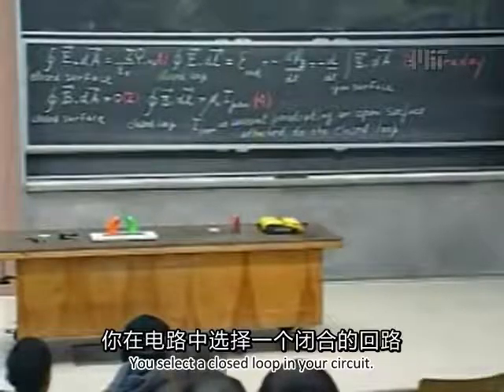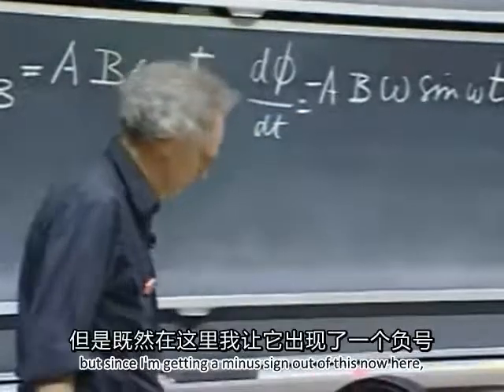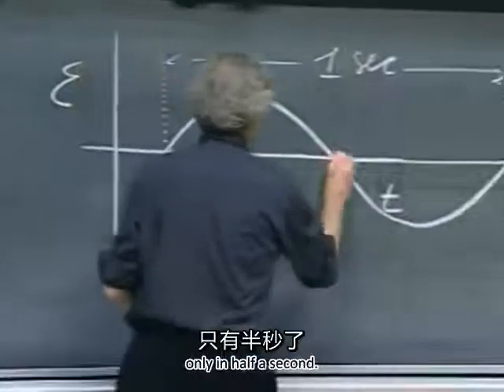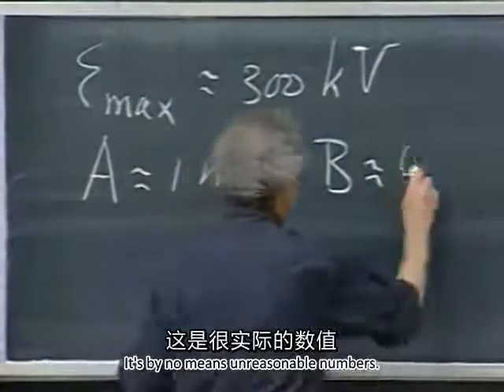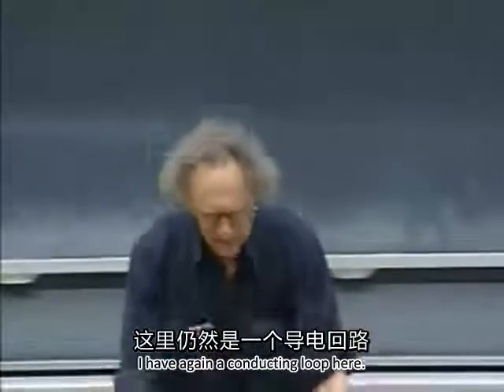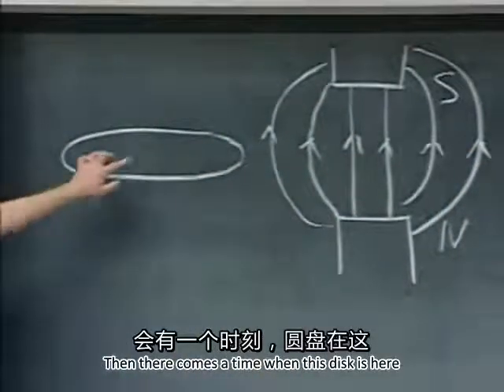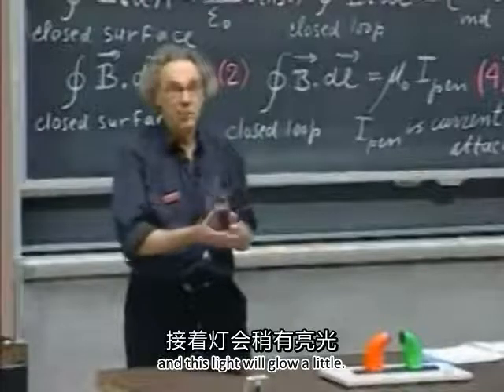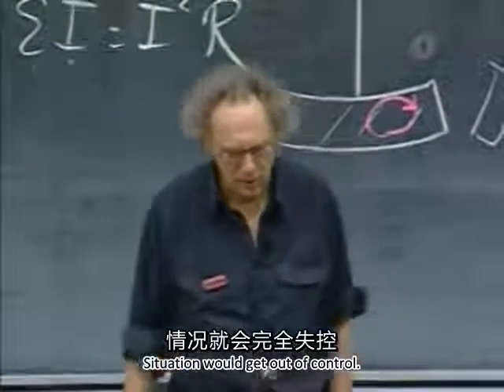oCourse中英电和磁MITLewin640x480forPC&PSPLec17 动生电动势和发电机